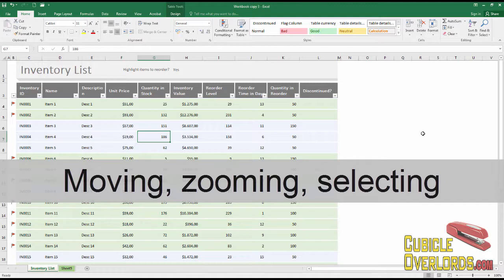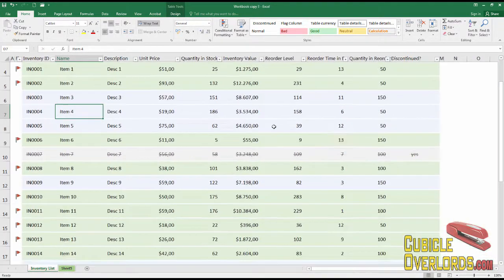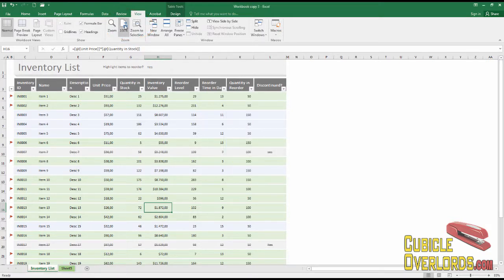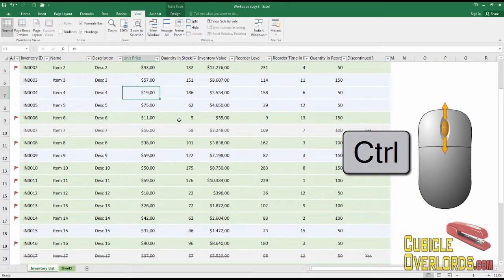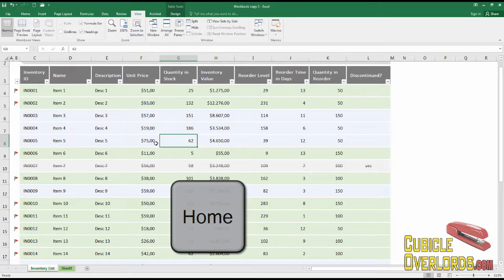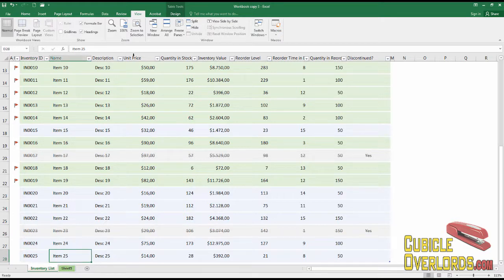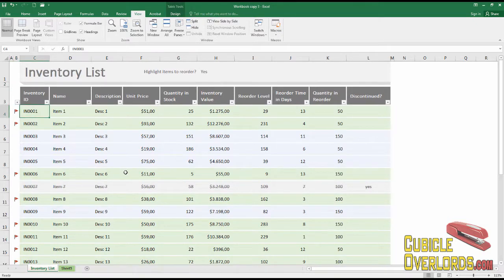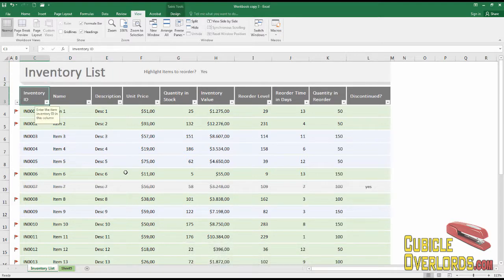How to move and zoom - Microsoft Excel for Beginners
Moving around and zooming in Excel might seem trivial, and it pretty much is. But, there’s some neat tricks that you can use to move around and zoom a lot faster in Excel, so you might want to stick around and read this post even if you’re an advanced Excel user. I know the first time I read these tricks, there were quite a few that I didn’t know!